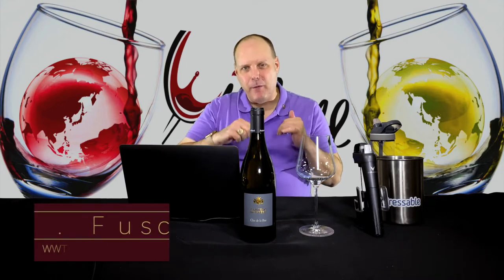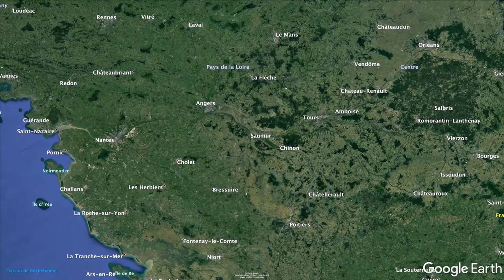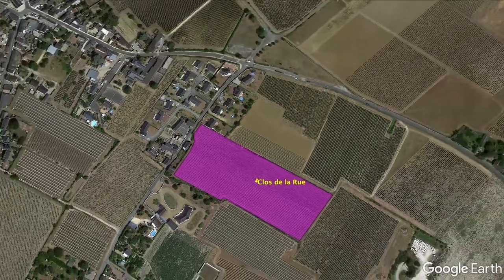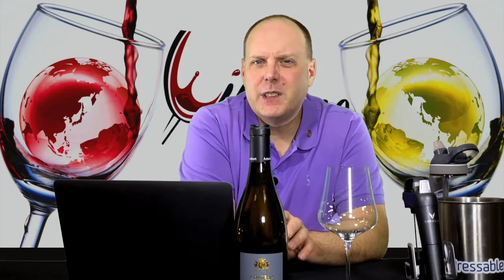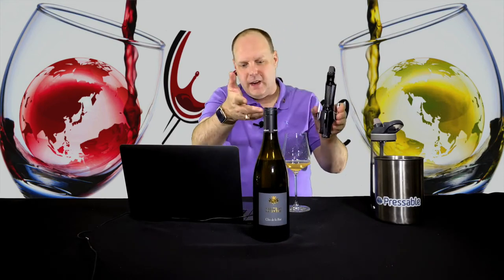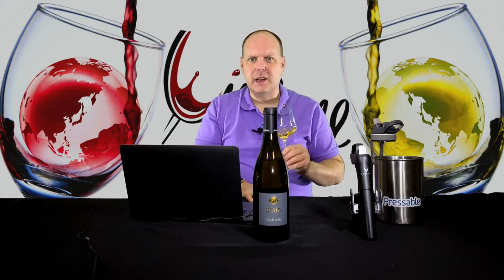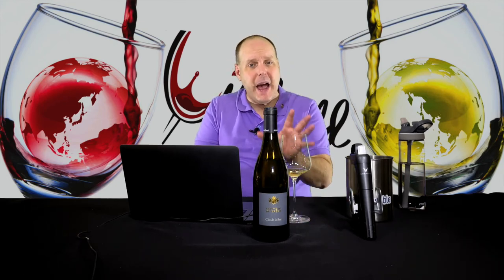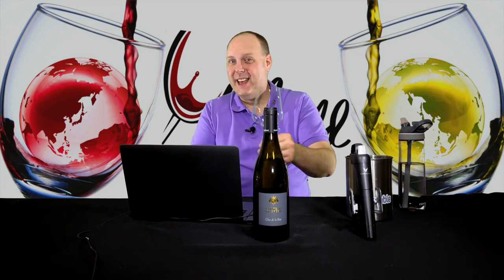Reviewing 2014 Château de Brézé, “Clos de la Rue” - Episode #15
In this episode of WWTV, I review the Reviewing 2014 Château de Brézé, “Clos de la Rue” Saumur Blanc. I had a great time researching this wine. The history of the Château along with learning about Arnaud Lambert, the winemaker, was very interesting. I rarely talk about the wine in the description, but if I could sum everything up, this wine rocks and Araund is well on his way to become not only a well respected producer in the area, but iconic.

Links for the show:

Sommselect’s Tasting Notes page (N.B. this page could eventually not work)

2nd article on Arnaud Lambert from the wine’s importer, The Source. It gives the details about the vineyards of Brézé

My review of 2 different Don Melchors mentioned in this episode. One Don Melchor, the 2012, had been under Coravin for about 18 months. The Two Dons – Episode #429